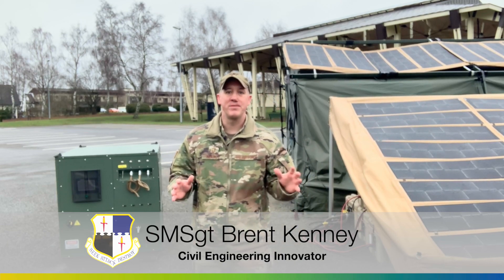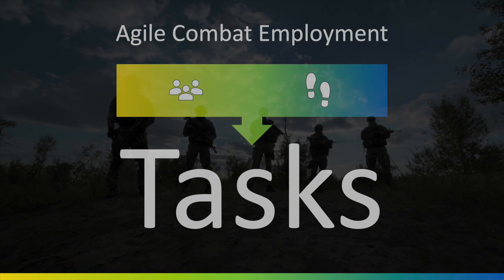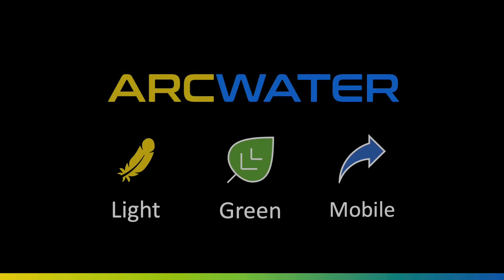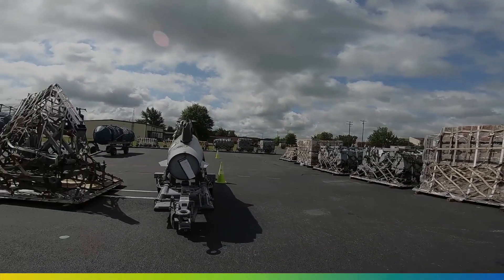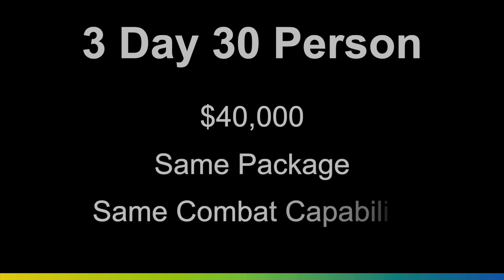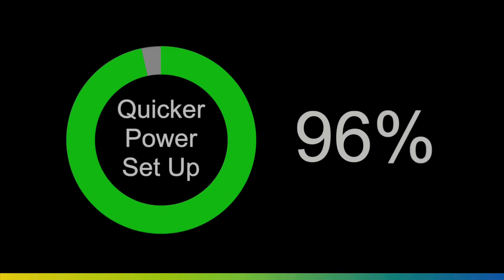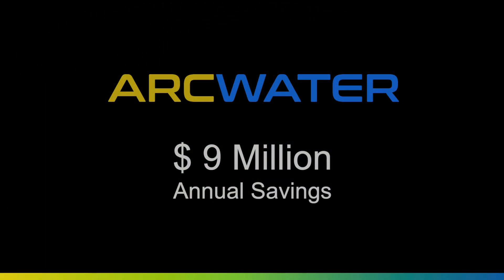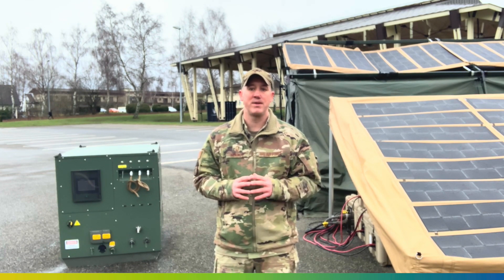Official Spark Tank 2022 Project Arcwater Pitch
Project Arcwater is a United States Air Force Agile Combat Employment concept that fuses several commercial technologies to drastically decrease supply chain reliance by using renewable clean resources to generate power and water on-site.

Project Lead and Narrator:
Senior Master Sergeant Brent Kenney - Civil Engineering

Project Manager and Videographer/Editor:
Technical Sergeant Matthew Connelly - Innovation and Transformation Office

Music and some graphic elements were licensed from Envato Elements
Public license content derived from DVIDS - a defense media source

Special thanks goes out to 52d FW Leadership, the USAFE Innovation and Transformation Team, and the all Airmen and Civilians who made this possible including Norma Gillette, Tara Mercado, Ali Stewart, Megan Morrissey,  Kathrine Americo, and Ryan Amador.